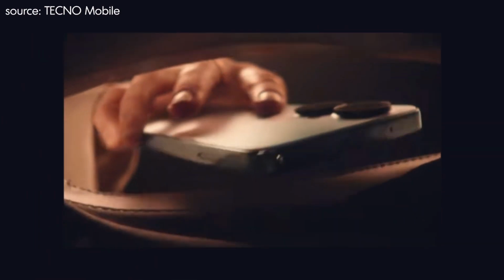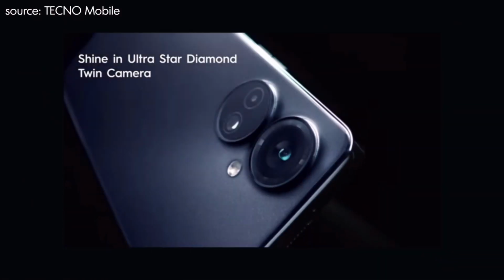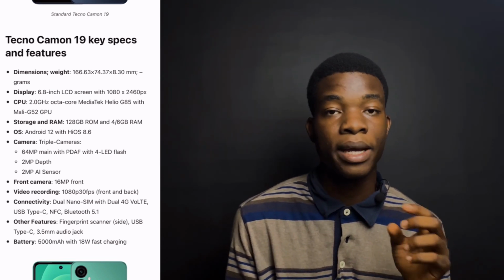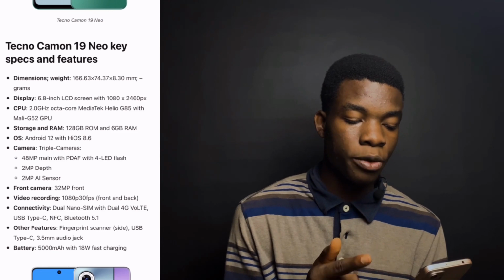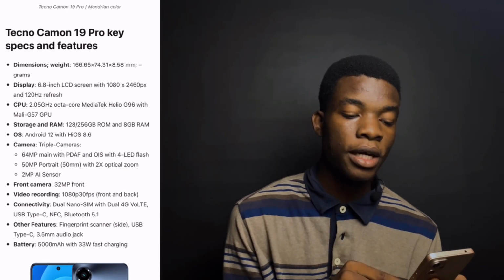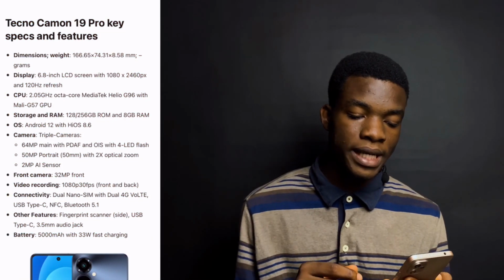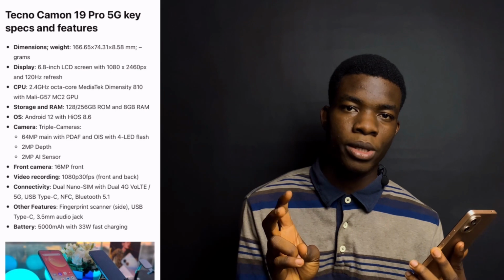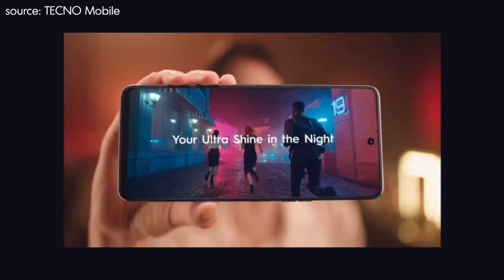Tecno Camon 19 Impressions: Price, Specifications & Differences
Tecno camon 19 pro & 19 pro 5G have been officially announced by Tecno just a couple days ago. There were 4 devices released, the Camon 19, Camon 19 Neo, Camon 19 pro 4G and Camon 19 pro 5G. Now we know the official specs and prices of these phones and in this video we take a look at them as well as some differences.

Timestamps;

Intro- 0:00
Camon 19- 0:34
Camon 19 Neo- 2:04
Camon 19 pro 4G- 3:06
Camon 19 pro 5G- 4:36
Final thoughts- 5:39